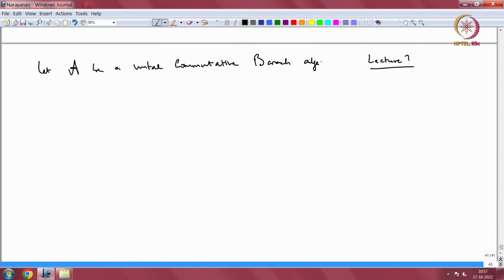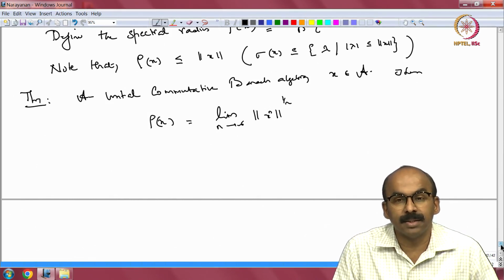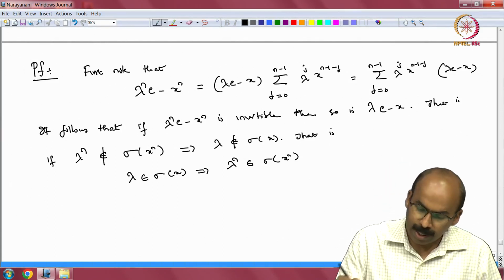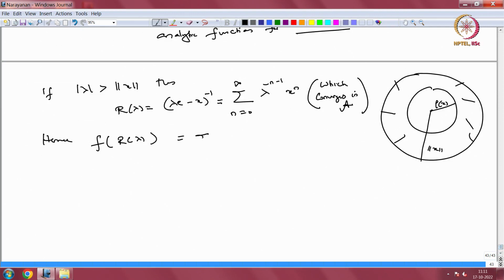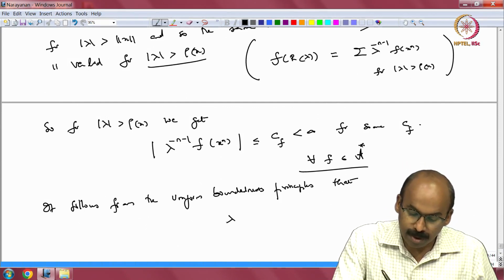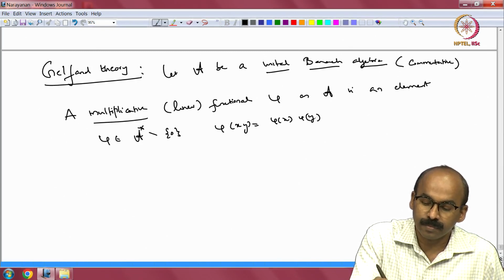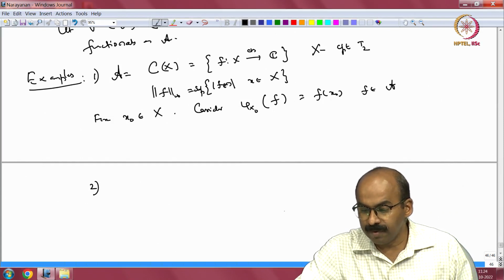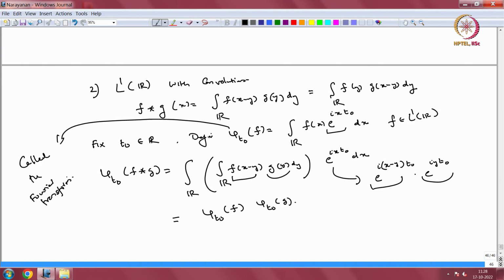Lec 07 Spectral radius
Spectrum, spectral radius, resolvent, Multiplicative functional